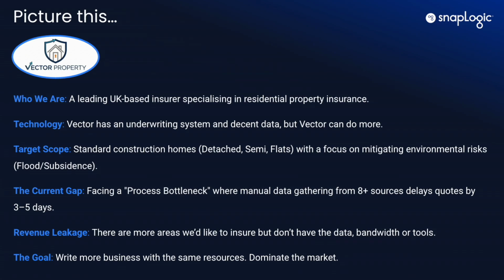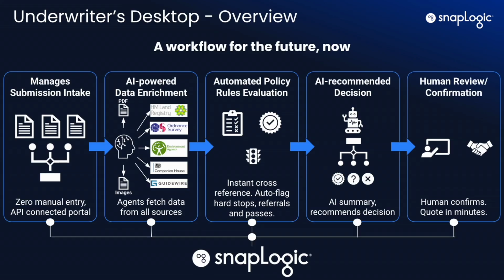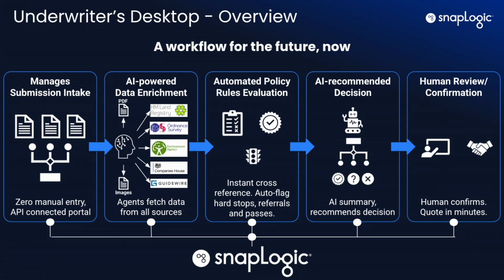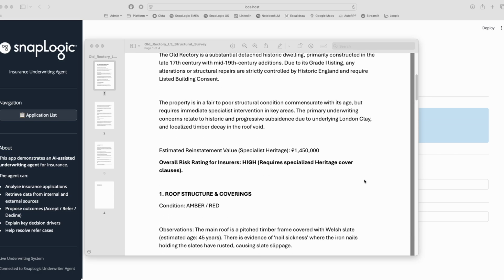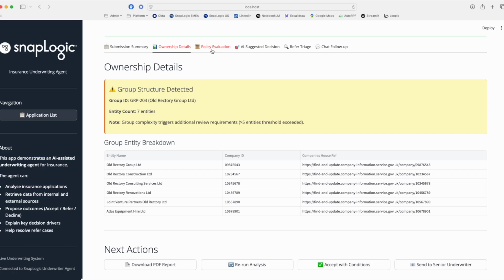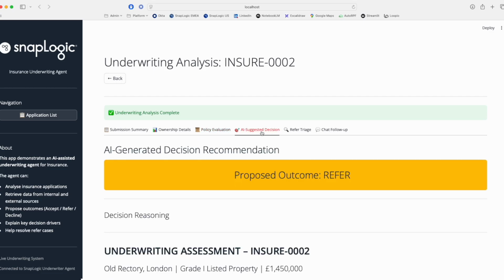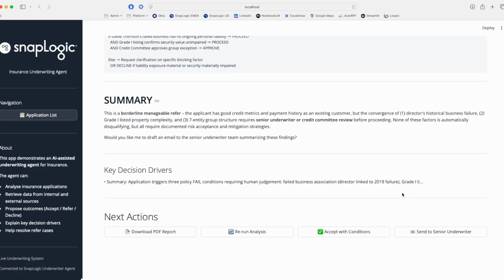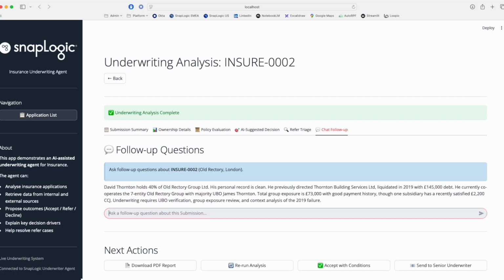SnapLogic Underwriter's Desktop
Exploring the art of the possible with SnapLogic and AI for Insurance Underwriting